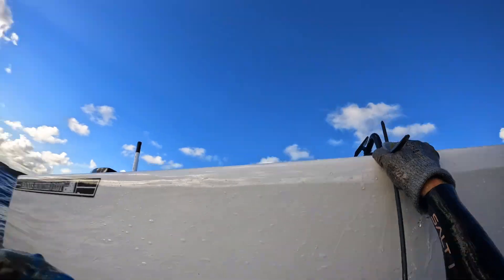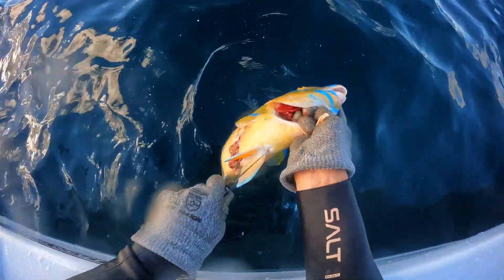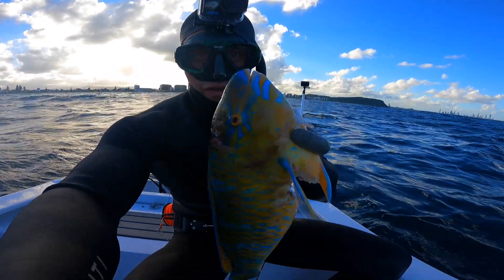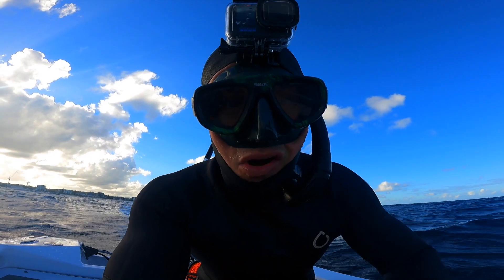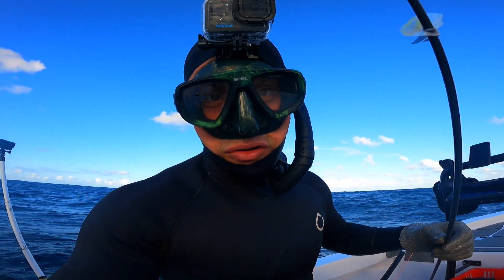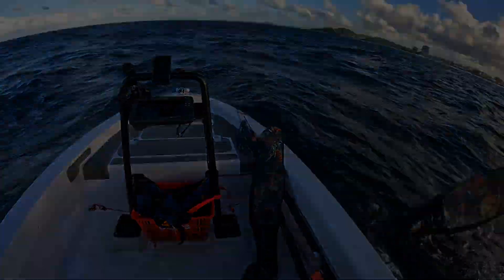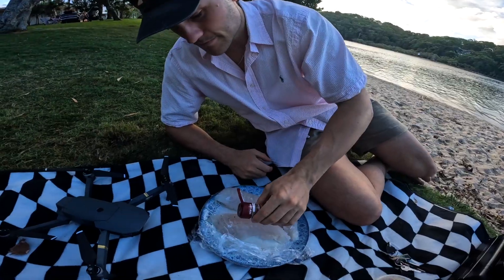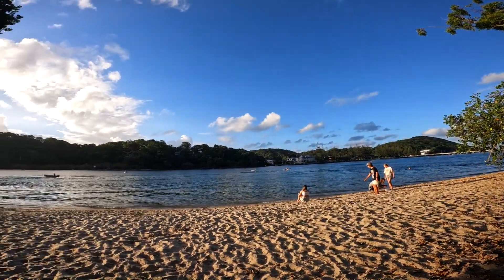Tasty reef fish for dinner | Spearfishing Gold Coast VLOG | Catch Fillet Cook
Hey guys! In this episode we punch it out to the reef for a late arvo dive. We only dive for about 30 minutes but see lots of different sea life and get a beautiful reefy for dinner. Cheers!